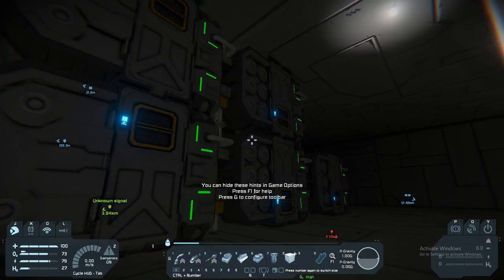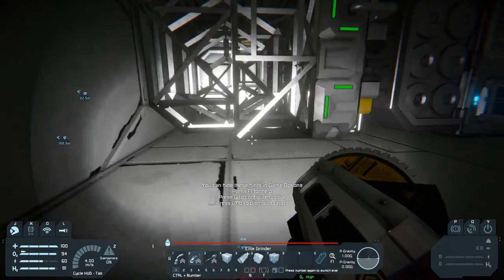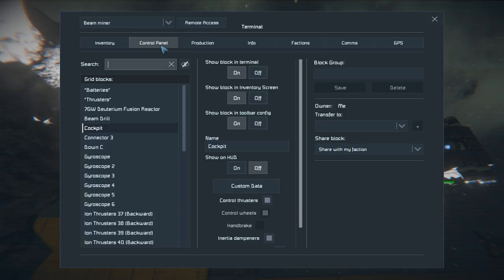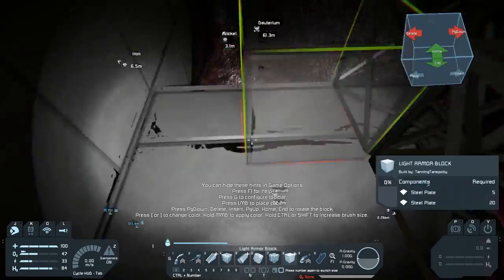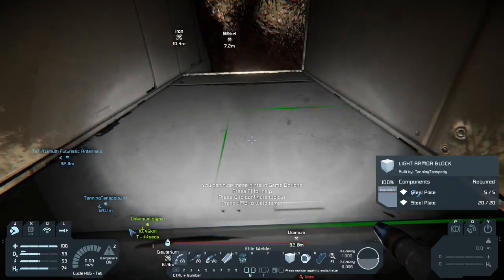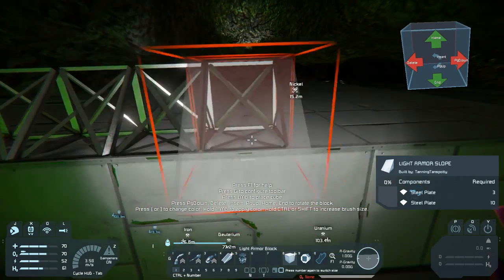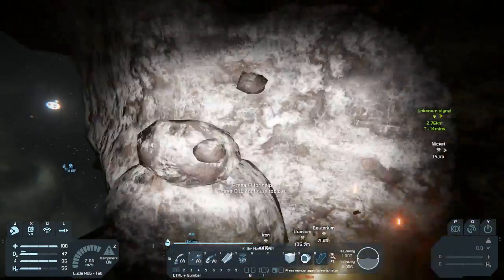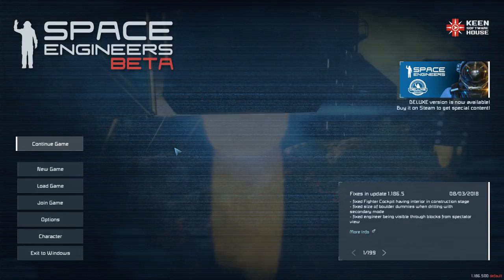Space Engineers My brain hurts!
Please explain in description or my live chat what you don't like as i want to provide content that you are willing to watch. I won't be able to buy new games for a while so yeah... sorry but the reason i am unable to buy a new game is due to i am saving up for my holiday. Just mention down in the chat and i will play any game that i own on my steam libary.
Post porn and you go to the DirtyB_stereds chat so be warned!